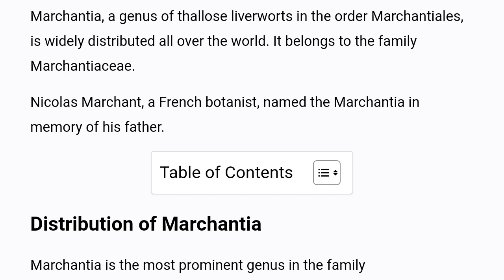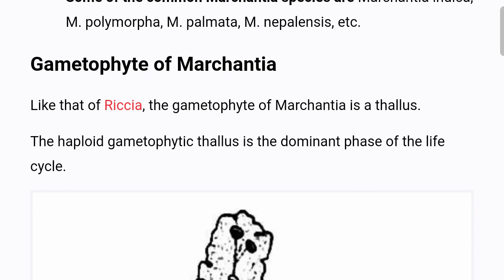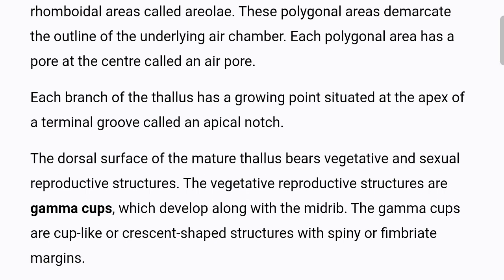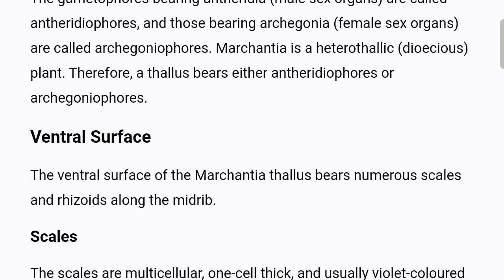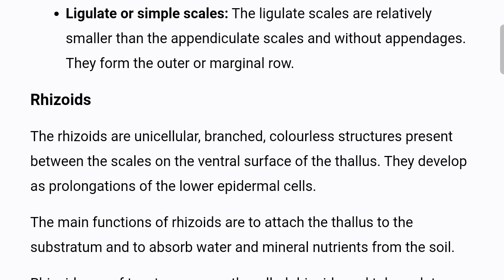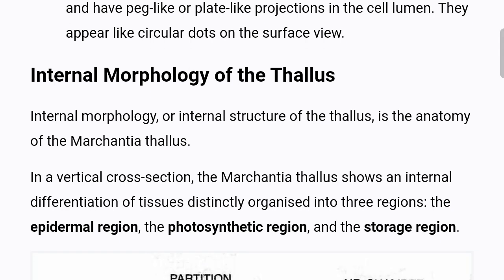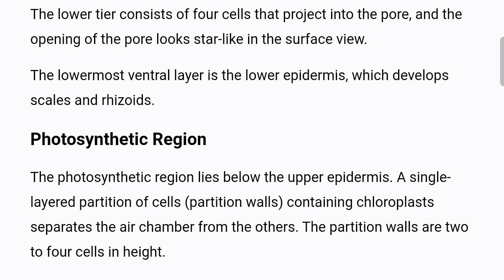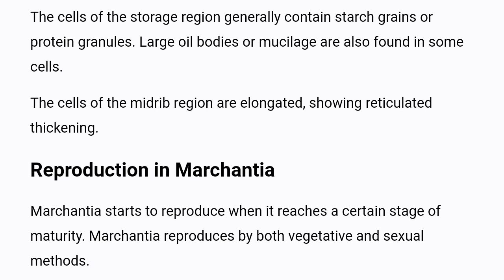Structure and Distribution of Marchantia | External and Internal Morphology of Marchantia Thallus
The plant body of Marchantia is gametophytic. It is a flat, prostrate, dorsiventral, dichotomously branched thallus.

Chapters:-
0:00 Introduction
0:18 Distribution
1:12 External structure or external morphology
1:24 Dorsal surface
3:05 Ventral surface
5:02 Internal structure or internal morphology
5:20 Epidermal region
6:09 Photosynthetic region
6:40 Storage region